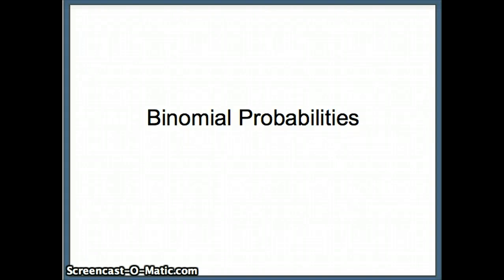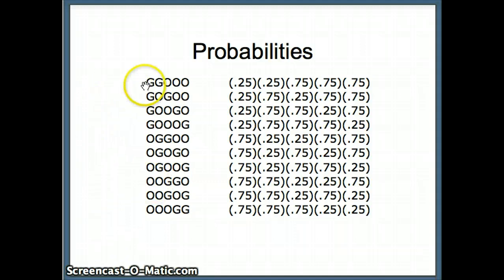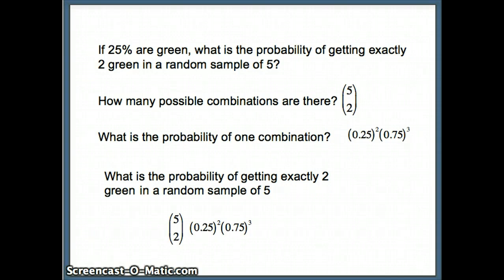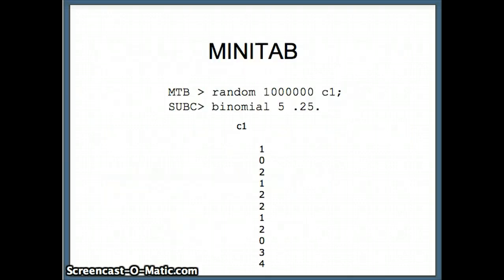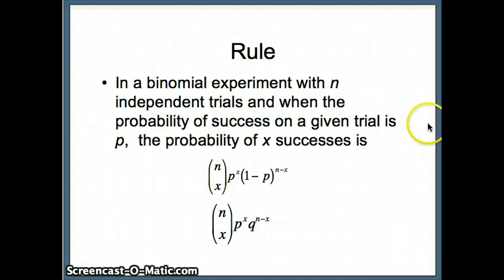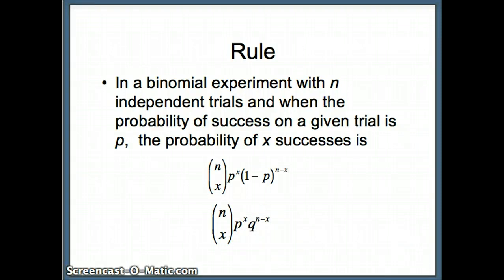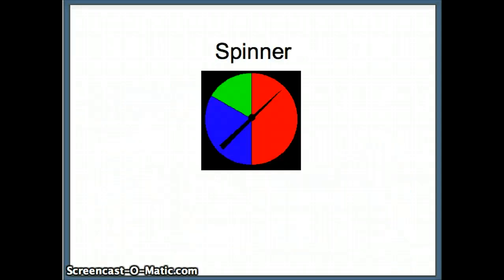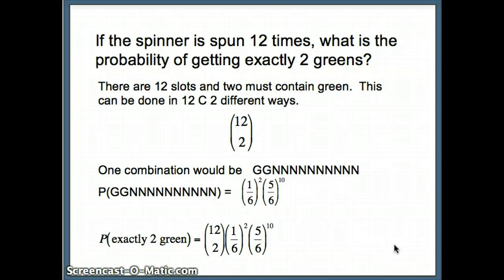DuPage Statistics: Binomial Probabilities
This presentation examines binomial probabilities and it shows how to compute those in EXCEL and how to check answers in MINITAB.